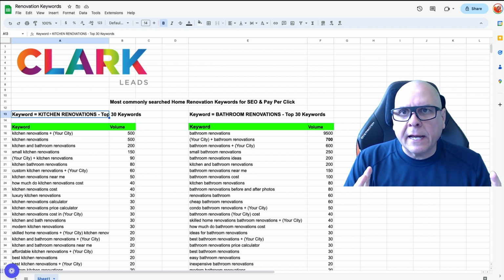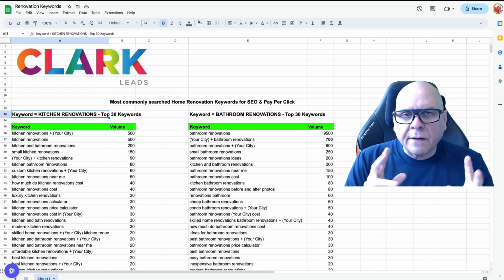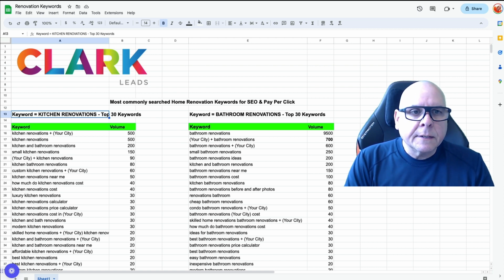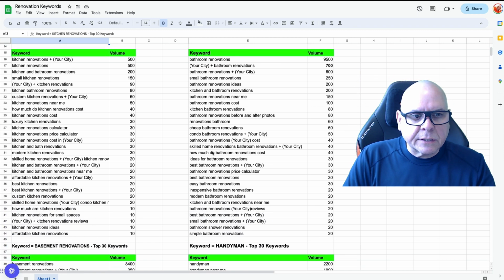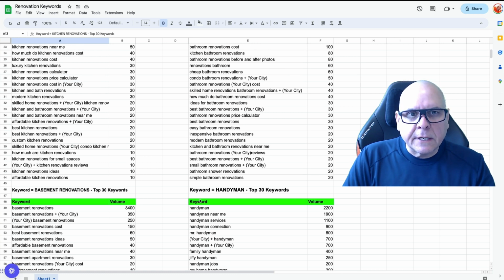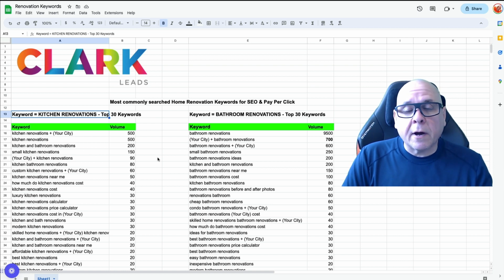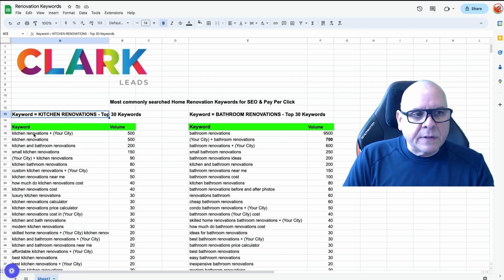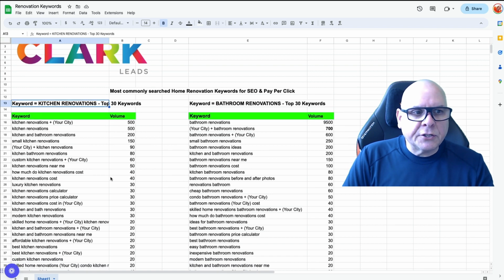The MOST commonly searched RENOVATION keywords for SEO & PPC for your renovation business.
In the realm of home improvement and renovation, search engine optimization (SEO) and pay-per-click (PPC) advertising are essential tools for businesses to attract potential clients. By targeting the most commonly searched keywords, companies can boost their online presence and gain a competitive edge. This article explores the top renovation keywords for SEO and PPC campaigns, as well as strategies for effectively utilizing them.

"Home renovation": As one of the most generic keywords, "home renovation" encompasses a wide range of projects and services. It's a great starting point for businesses looking to target a broad audience interested in upgrading their living spaces.

"Kitchen remodeling": Kitchen upgrades are among the most popular renovation projects, making "kitchen remodeling" a highly sought-after keyword. Businesses specializing in this area should consider targeting this term to increase their visibility to potential clients.

"Bathroom renovation": Similar to kitchen remodeling, bathroom renovation is another frequently searched term. It covers various aspects of bathroom improvements, including fixture replacement, tile work, and plumbing updates.

"Basement finishing": Homeowners looking to maximize their living space often turn to basement finishing projects. By targeting "basement finishing" in SEO and PPC campaigns, businesses can connect with potential clients seeking to transform their basements into functional areas.

"Home addition": Expanding a home's square footage through additions is another popular renovation project. The term "home addition" is a valuable keyword for companies offering services like room extensions, garage conversions, and second-story additions.

"Flooring installation": New flooring can dramatically change the look and feel of a home. "Flooring installation" is an essential keyword for businesses specializing in various flooring options such as hardwood, laminate, tile, or carpet installation.

"Interior design": For homeowners seeking a complete transformation, interior design plays a crucial role. "Interior design" is a sought-after keyword for businesses offering services like space planning, color consultations, and furniture selection.

"Exterior remodeling": Enhancing a home's curb appeal is a priority for many homeowners. As a result, "exterior remodeling" is a valuable keyword for businesses offering services like siding replacement, roofing, window installation, and landscaping.

"Energy-efficient upgrades": With increasing awareness of environmental concerns and the potential for cost savings, many homeowners are searching for ways to make their homes more energy-efficient. Keywords like "energy-efficient upgrades" and "green remodeling" can help businesses connect with eco-conscious clients.

"Custom cabinetry": Personalization is key for many renovation projects, and custom cabinetry offers a unique touch to kitchens, bathrooms, and other living spaces. Targeting the "custom cabinetry" keyword can help businesses attract clients interested in bespoke storage solutions.

To effectively utilize these top renovation keywords, businesses should integrate them into their website content, meta tags, and ad copy. Additionally, long-tail keywords, which are more specific and less competitive, should be considered for better targeting. For example, instead of merely using "kitchen remodeling," a business could target "kitchen remodeling services in [location]."

By conducting thorough keyword research and continuously monitoring the performance of SEO and PPC campaigns, businesses can ensure they are reaching their target audience and optimizing their marketing efforts. This, in turn, will result in increased visibility, more leads, and ultimately, greater success for renovation businesses in the competitive online landscape.